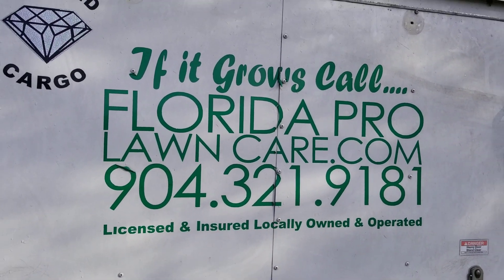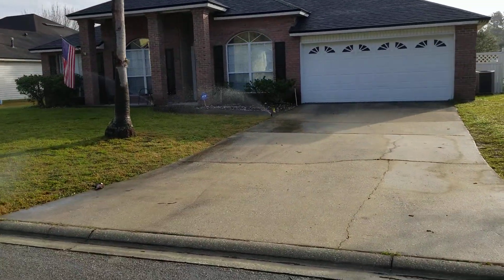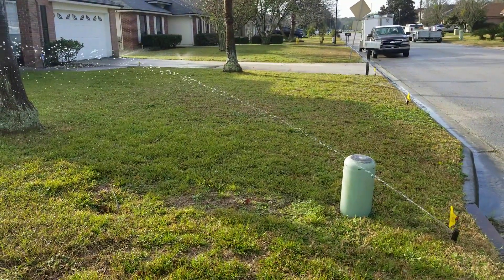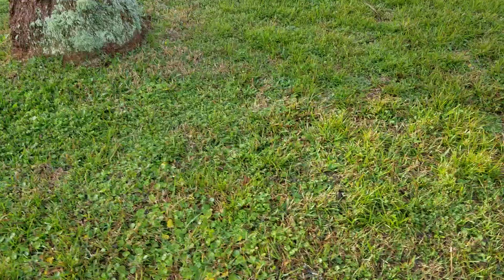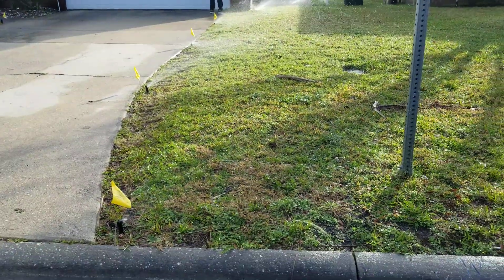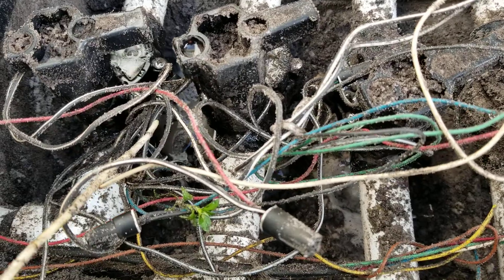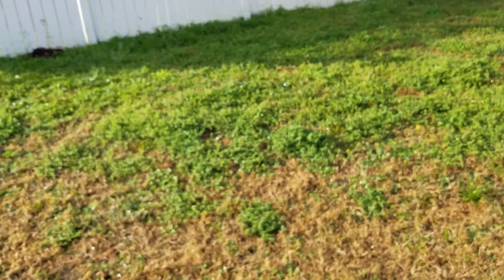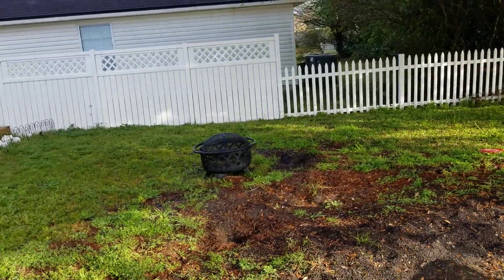Before Professional Full Lawn Re-Sod Front and Back Yard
5 Star Rated Award Winning Landscaping and Irrigation
FloridaProLawnCare.com Duval St Johns Nassau Clay